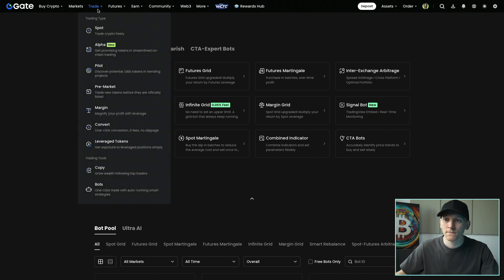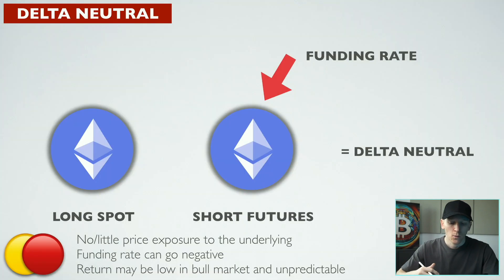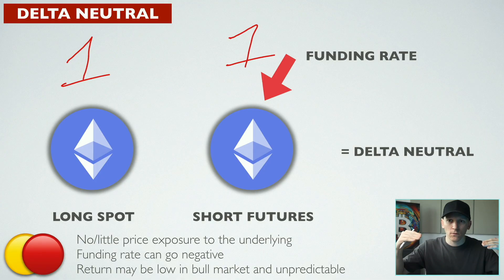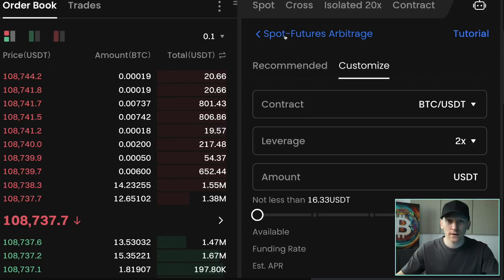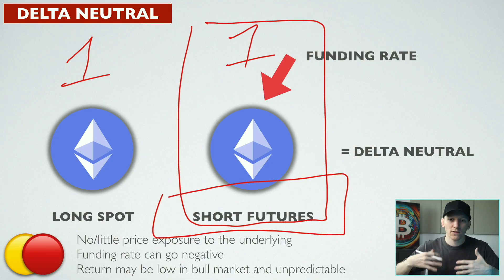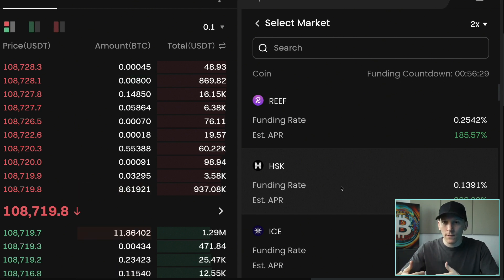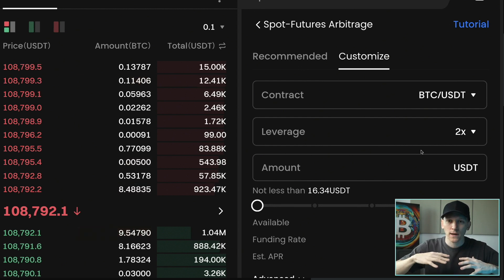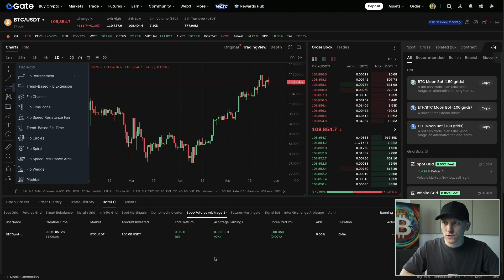Gate.io Crypto Arbitrage Bot Tutorial (Crypto Arbitrage Trading)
Gate.io crypto arbitrage bot - crypto arbitrage trading tutorial
Best Spot & Futures Trading! (No USA Allowed)

TIMESTAMPS:
0:00 Gate crypto arbitrage bot tutorial
0:53 Crypto arbitrage bot explained
5:02 Risks
7:25 How to open crypto arbitrage bot